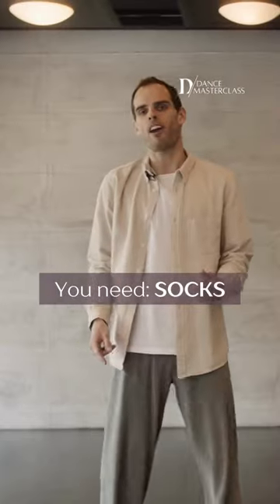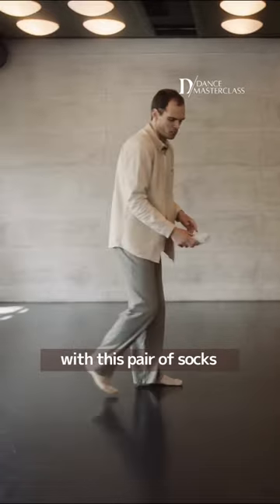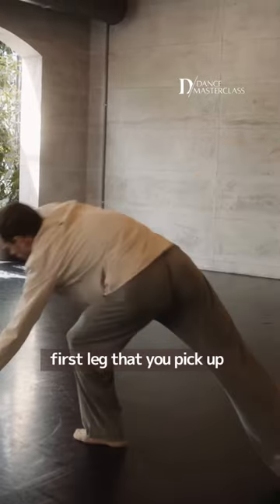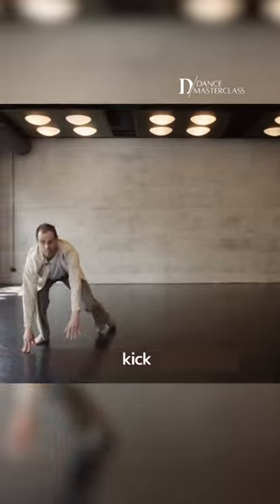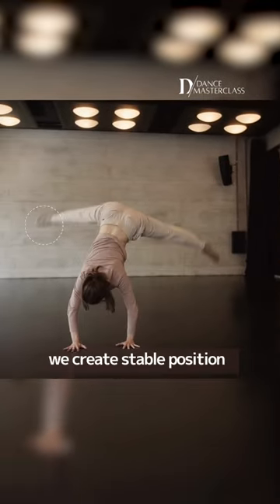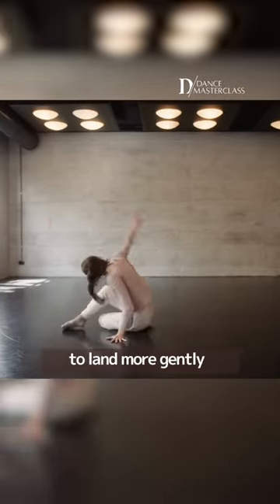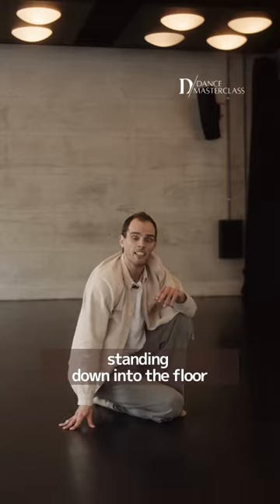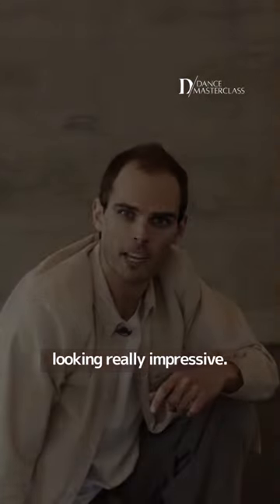James Wilton Floorwork basics